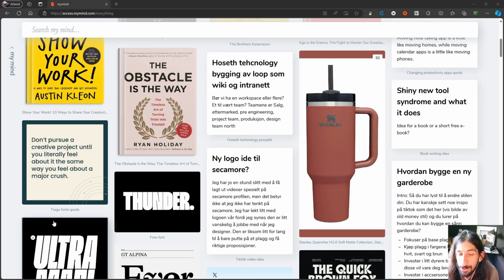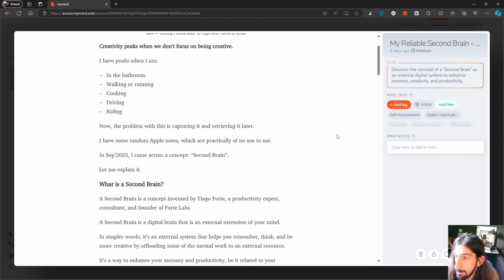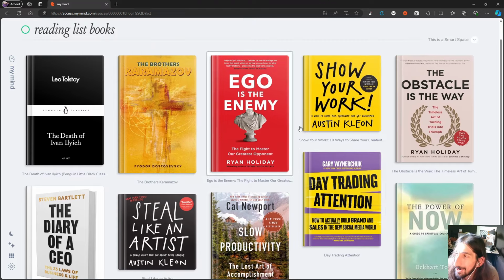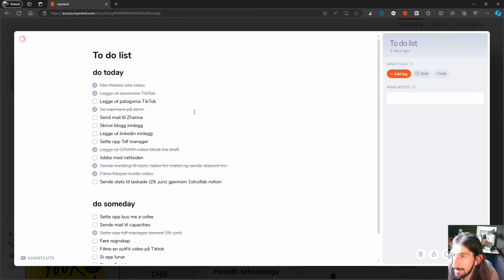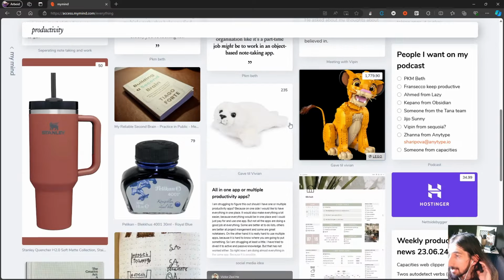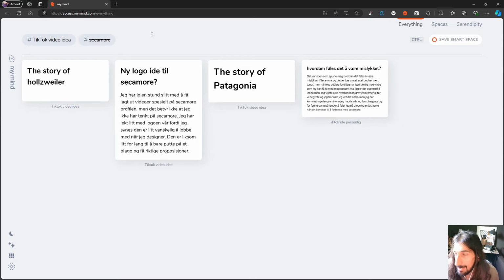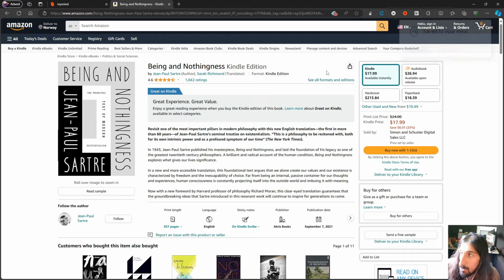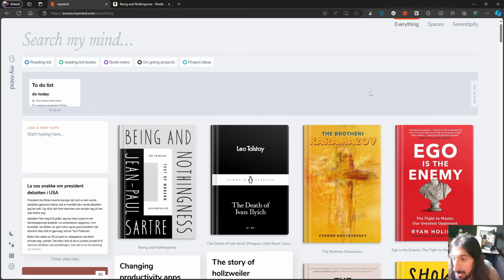The best place to save your ideas - mymind review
This is one of my absolute favorite apps out there. Mymind is one of the apps that wants to organize everything for you using AI. One of the best visual note taking apps out there.

0:00 - intro
01:04 - smart folders
04:10 - book notes in mymind
05:25 -To dos in mymind
07:00 - Amazing search
10:16 - web clipping and AI organizing
13:26 - Pricing